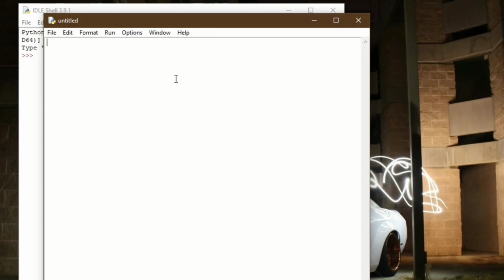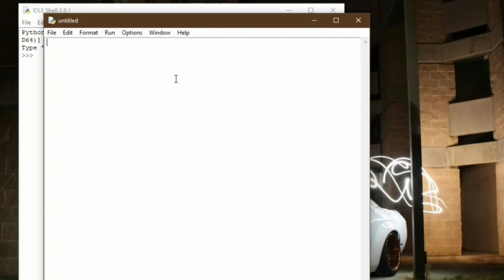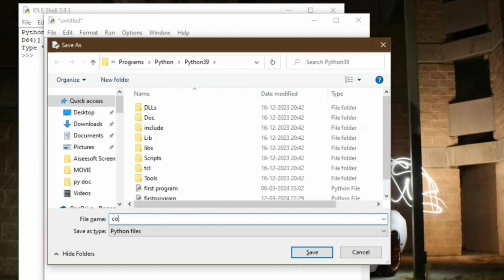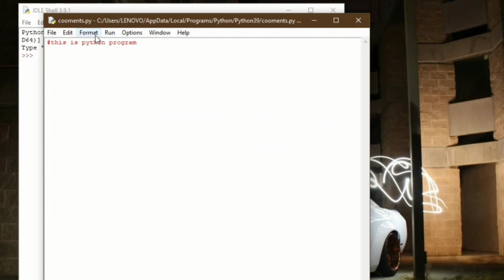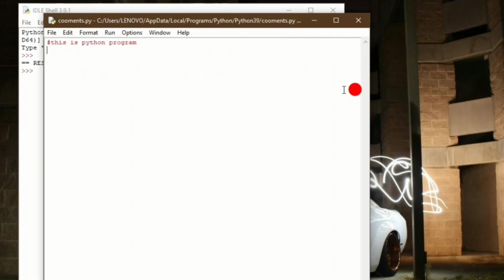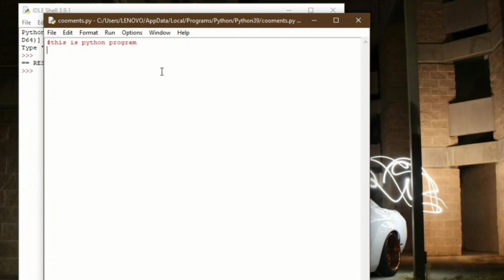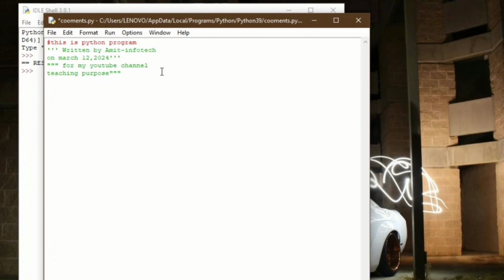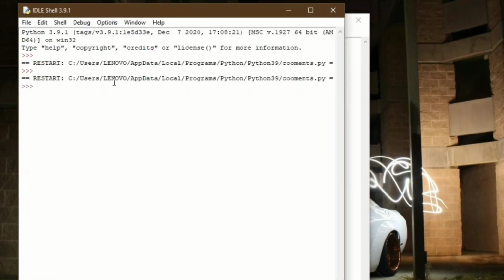Comments in python programming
computer tricks
computer skills
python programming
python skills
python comments
python programming language
python language